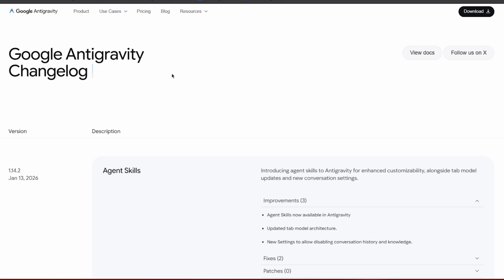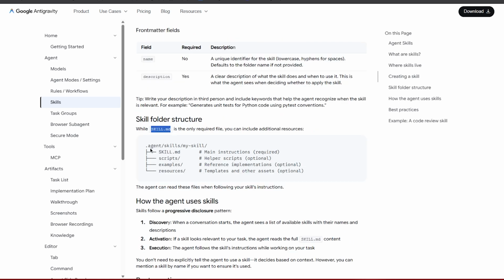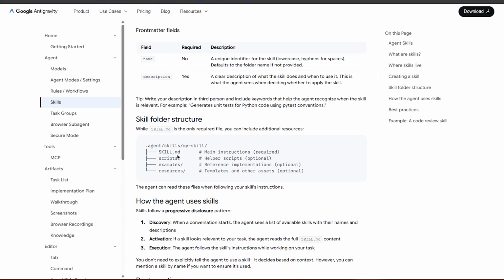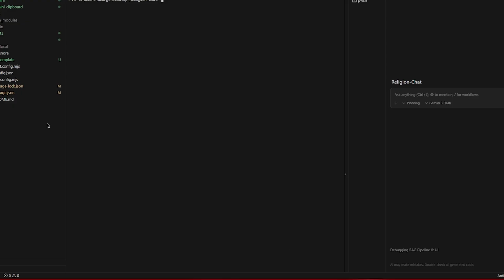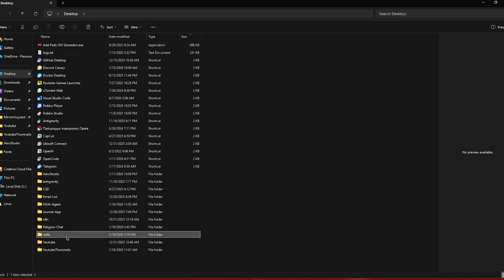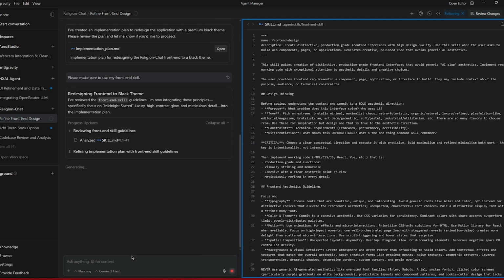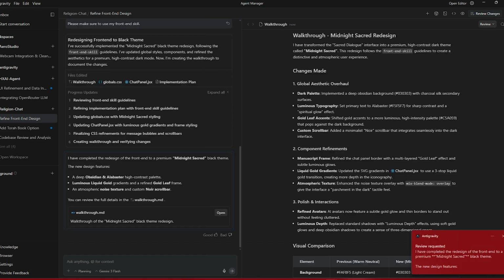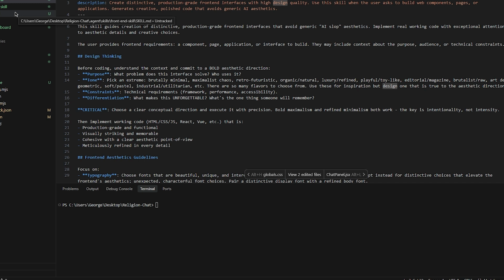Google Antigravity Agent Skills is a Game Changer! Free